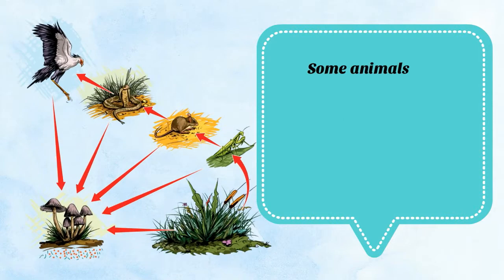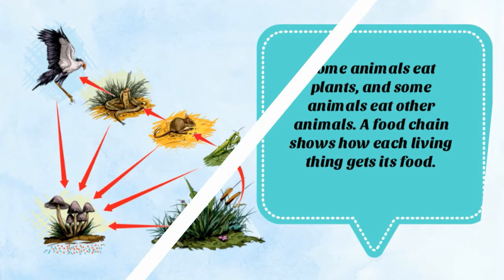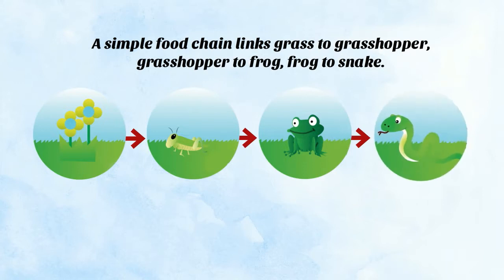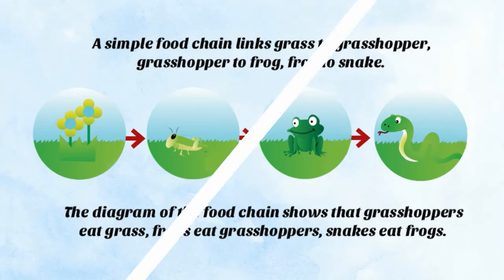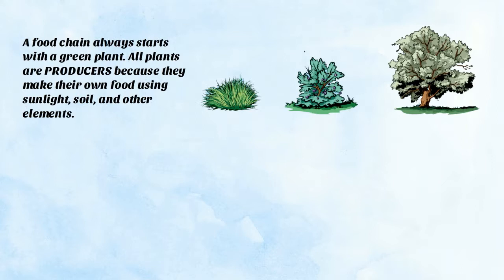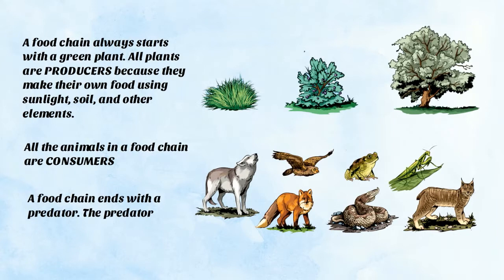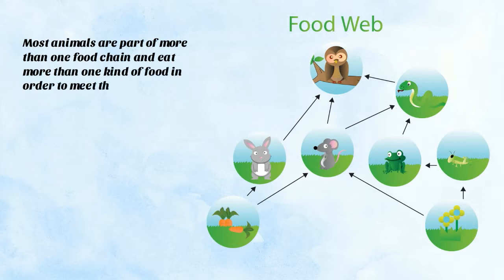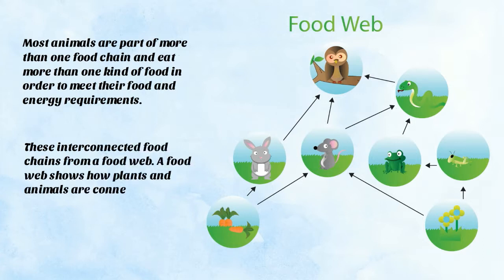Learn about food chains and food webs | Learning Video for Kids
Dear kids, learn the details of food chain and food webs. The video help you to understand the steps of food chain.